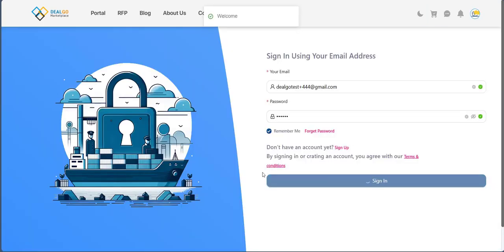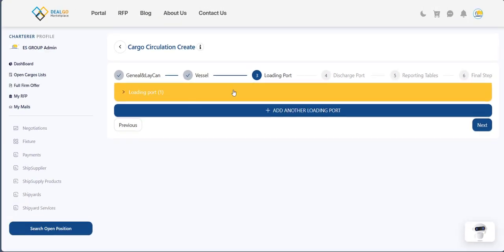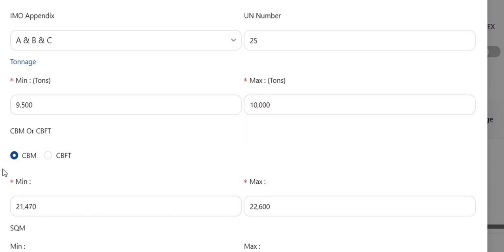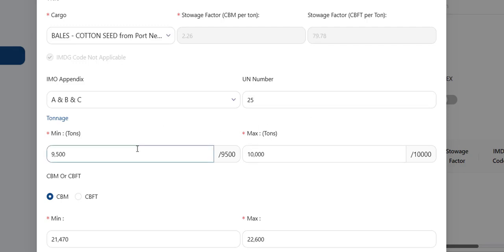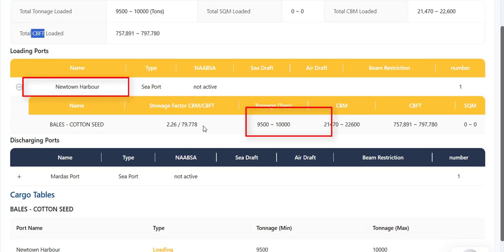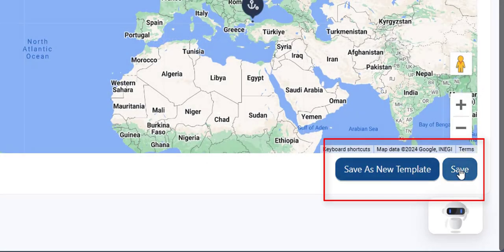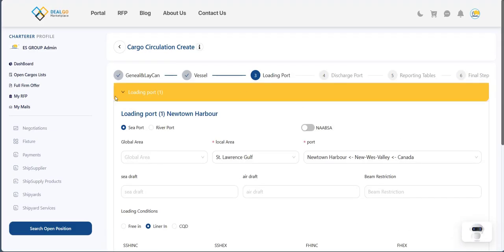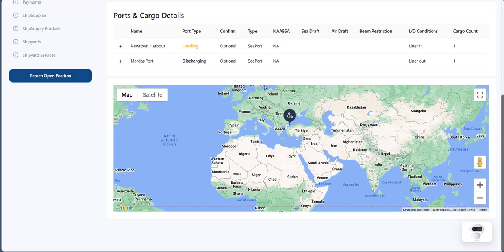How to Create and Publish Cargo Circulations in DealGo: A Step-by-Step Guide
Welcome to DealGo! In this tutorial, we'll walk you through the essential features that charterers can utilize on the DealGo platform, including creating and publishing cargo circulations for ship owners to review and respond to. Watch as we demonstrate each step, from logging in and setting up your cargo details to specifying ports and reviewing your entries. This guide is perfect for new users looking to maximize their experience on DealGo.

Music from Uppbeat (free for Creators!)